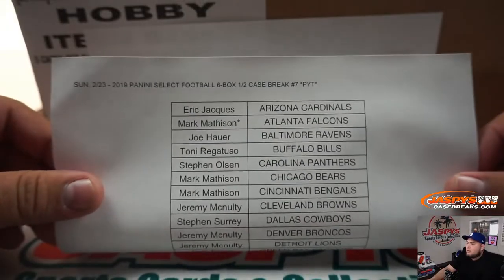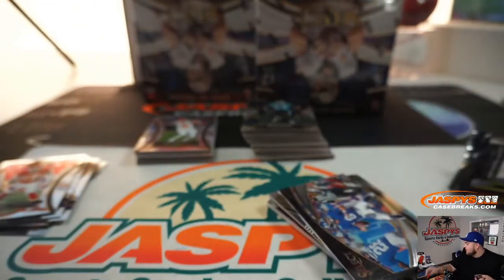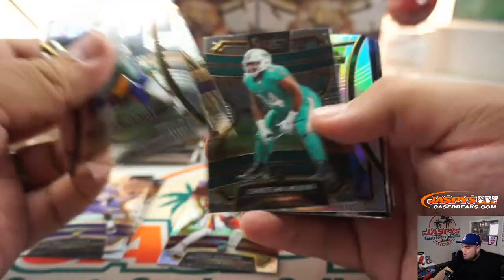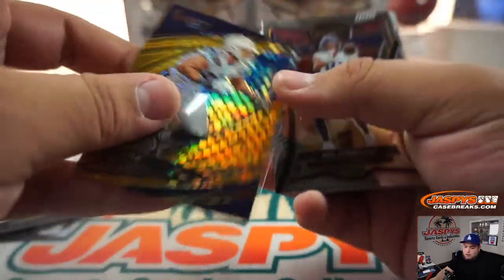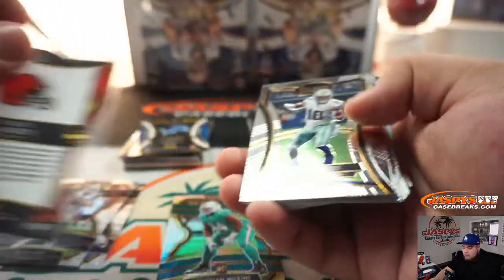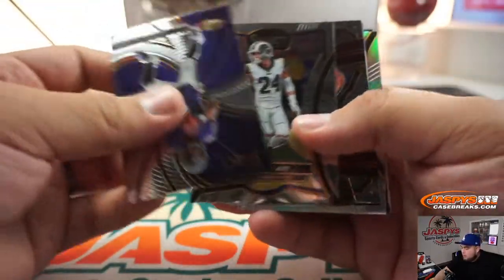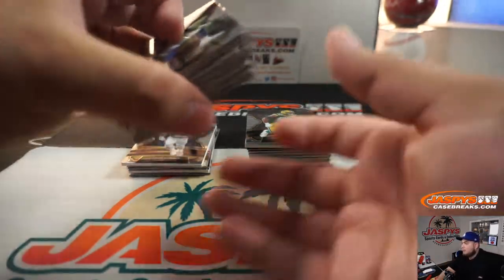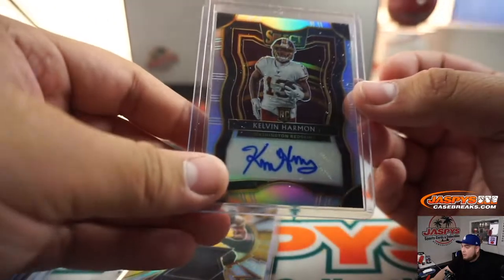SUN. 2/23 - 2019 PANINI SELECT FOOTBALL 6-BOX 1/2 CASE BREAK #7 *PYT*